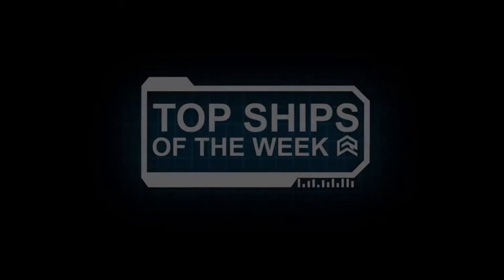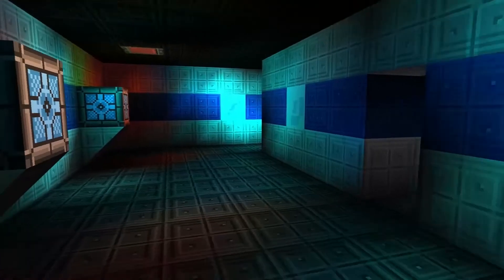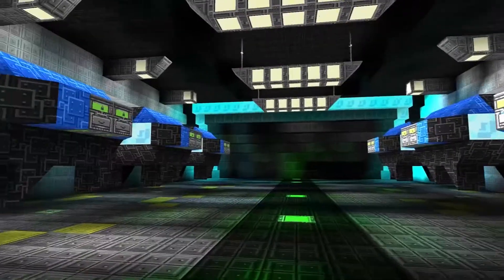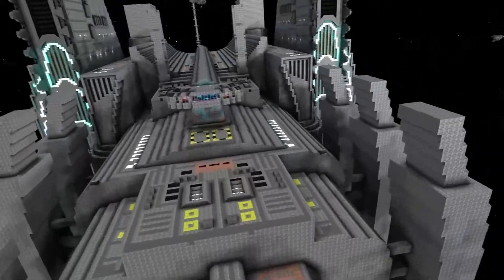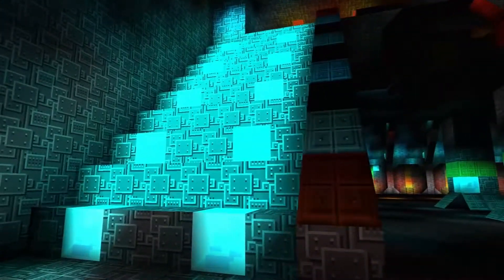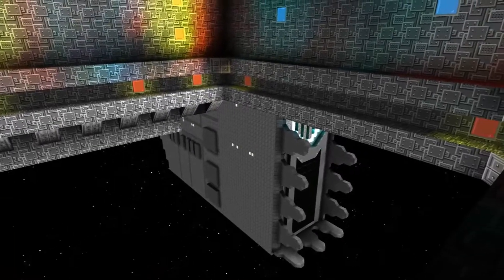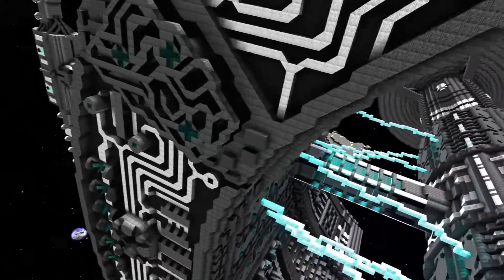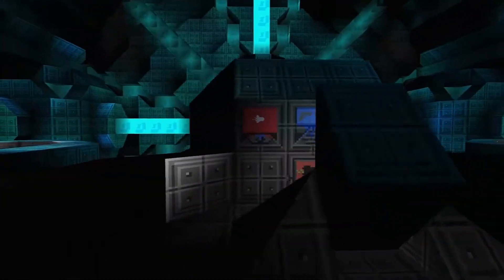Starmade - Top Ships of the Week, Episode 25